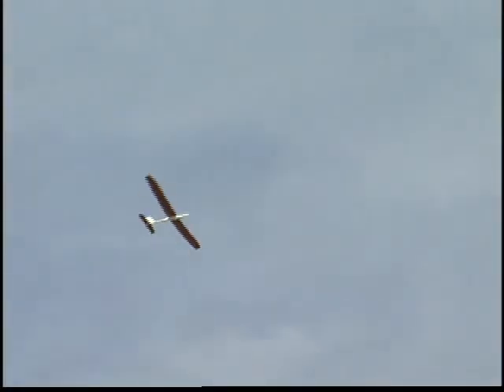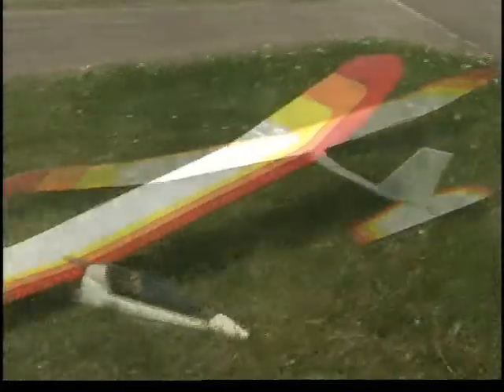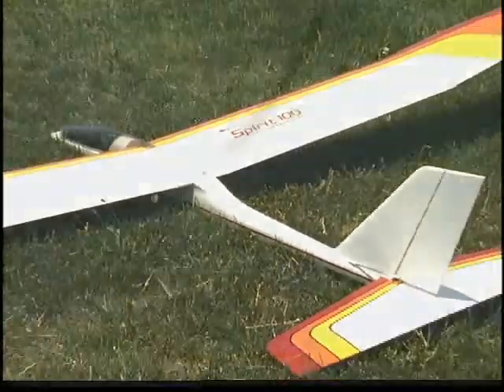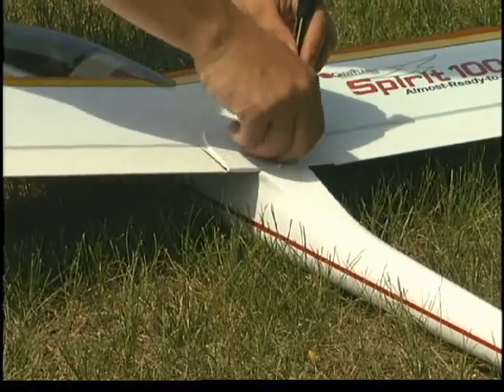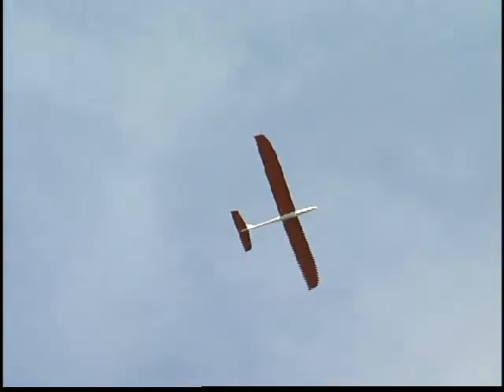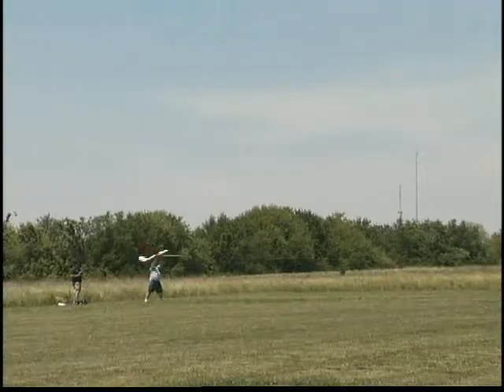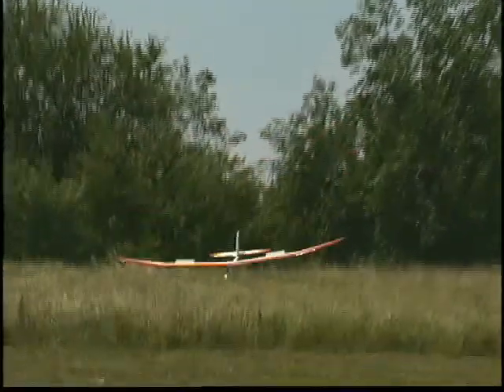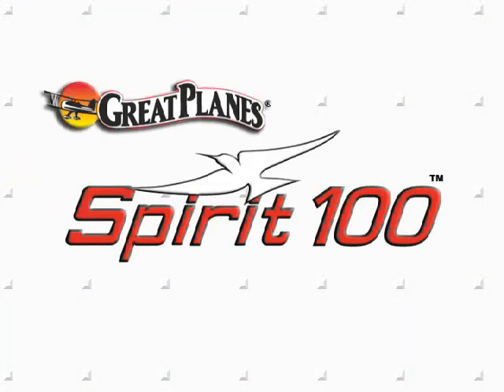planeur spirit 100 arf weymuller